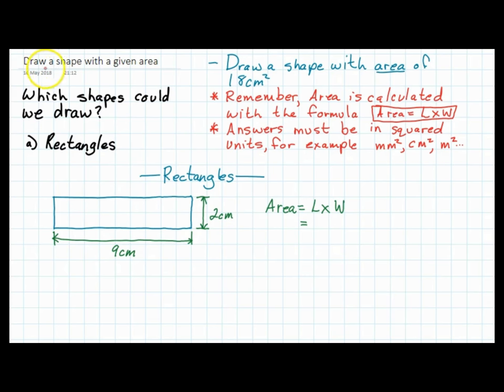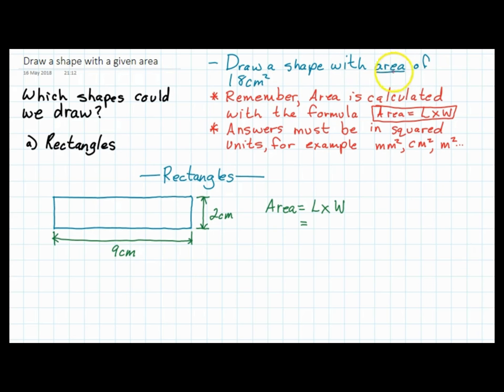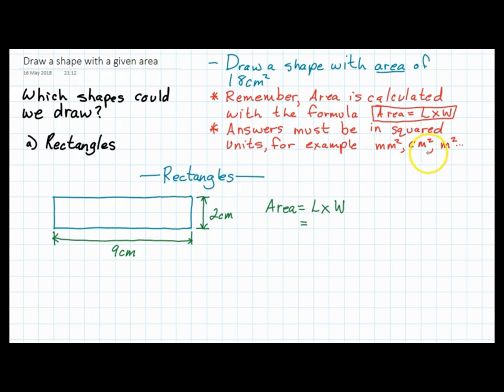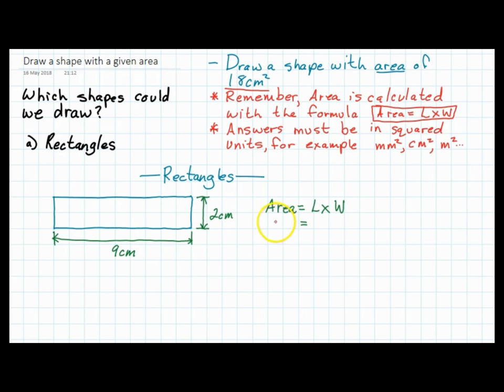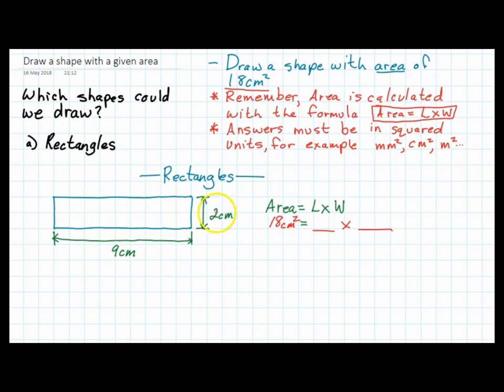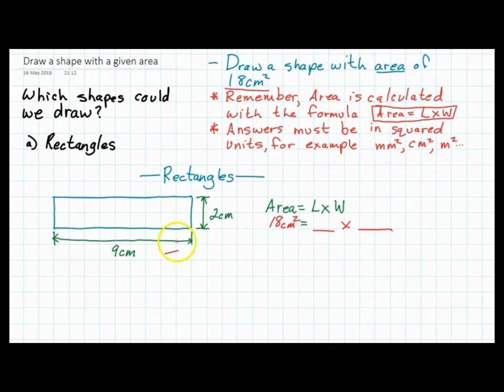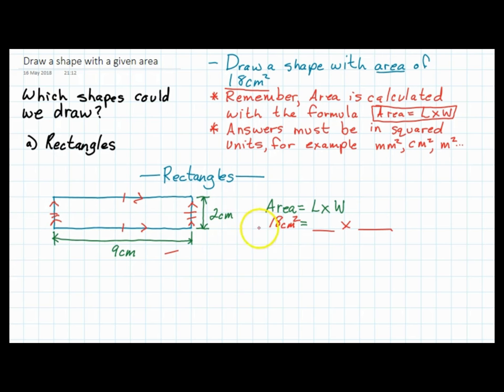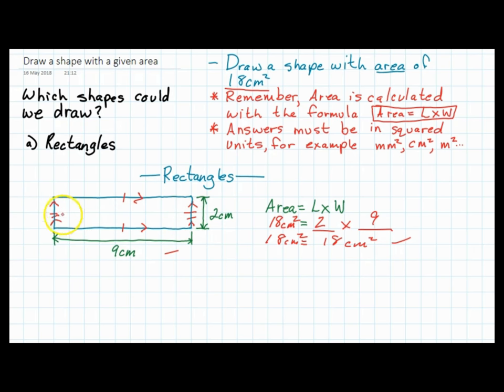How to draw a shape with a given area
Drawing a shape with a given area in metric units, with examples.